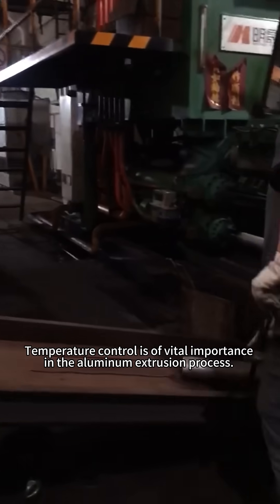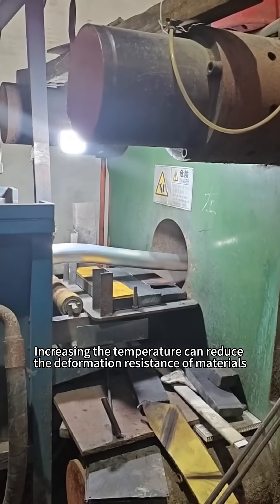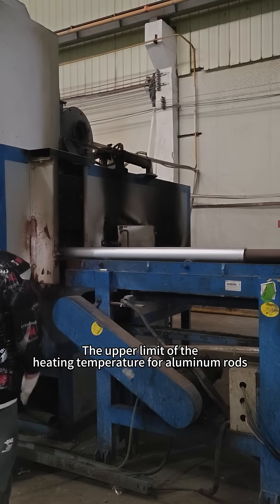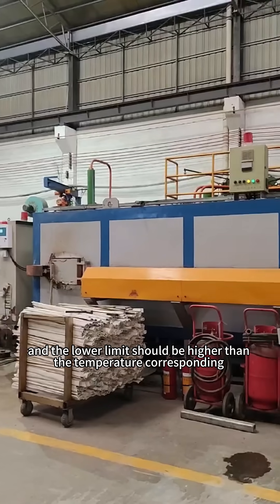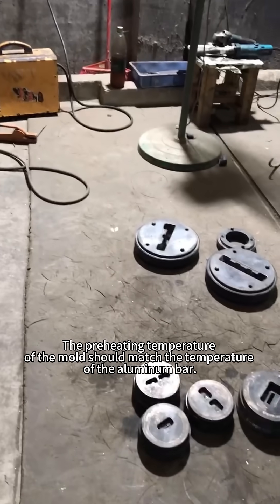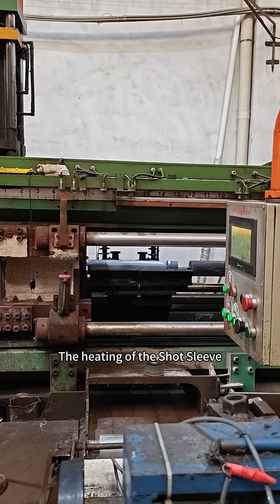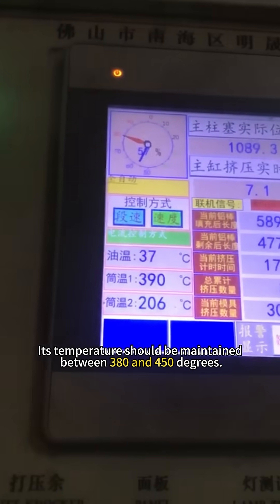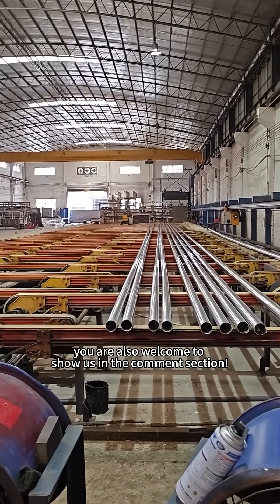Temperature sensitivity of aluminum extrusion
The video details the effects of different temperatures on aluminum!